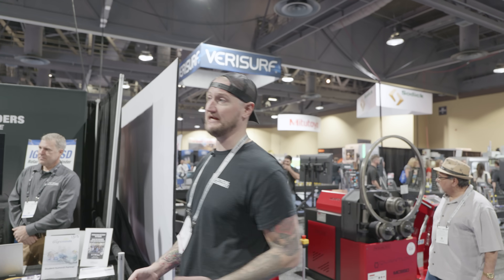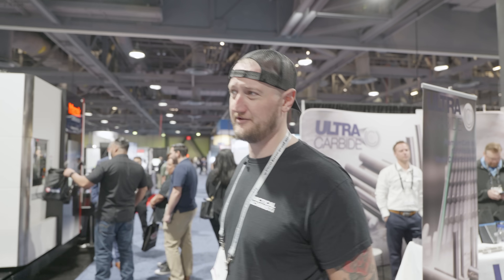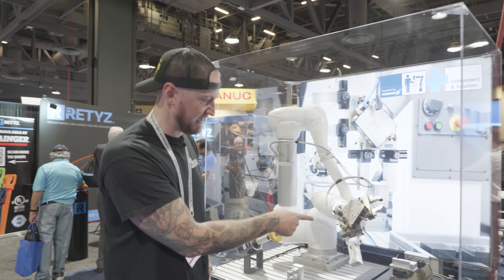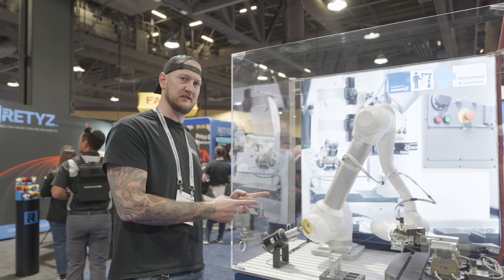This Is One of My Favorite Machining Trade Shows! | Machine Shop Talk Ep. 100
Dive into the heart of innovation with our exclusive journey through WESTEC 2023, the ultimate tech spectacle set against the breathtaking backdrop of sunny California! We're attending one of the most-loved trade shows in the United States and checking out some of Ian Sandusky from Lakewood Machine & Tool's favorite highlights. Come with us to Long Beach to see next-generation tooling and brand-new machine offerings and to talk with some attendees about what brought them to the show.

Did YOU attend any trade shows in 2023? Which one is next on your schedule?